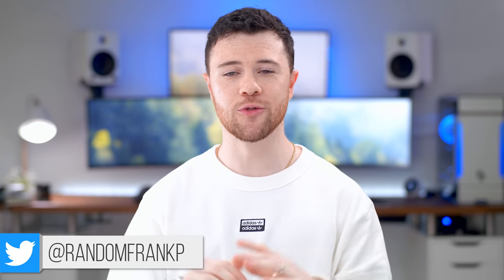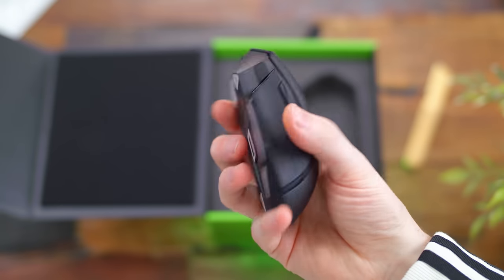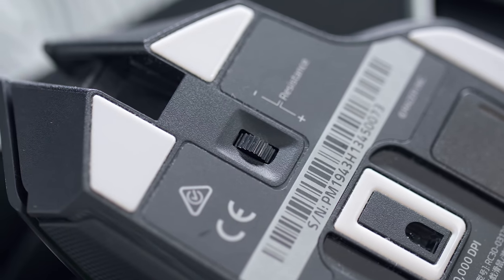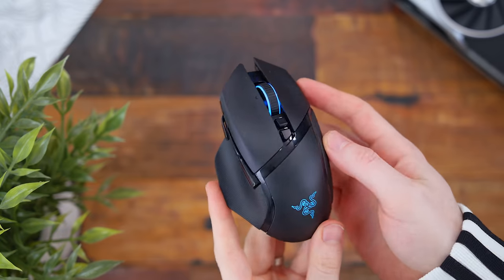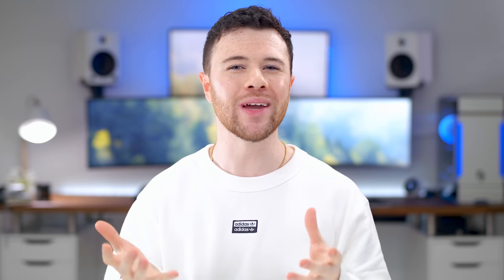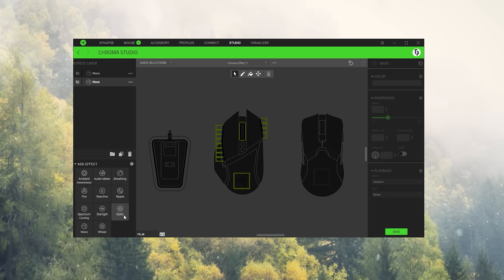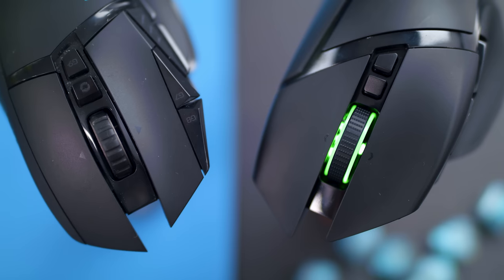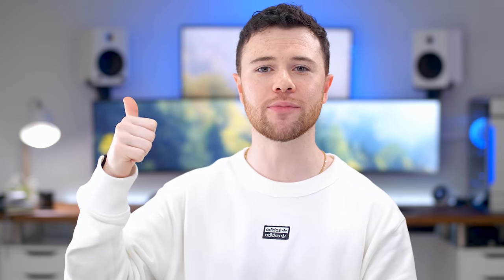I was WRONG about the Razer Basilisk Ultimate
Man, I should have checked out the Basilisk Ultimate gaming mouse earlier. As a G502 lover, this feels right at home but is lighter, has better a sensor & switches...but more $$$.
Basilisk Ultimate
$60 Basilisk X Hyperspeed
Logitech G502 Lightspeed